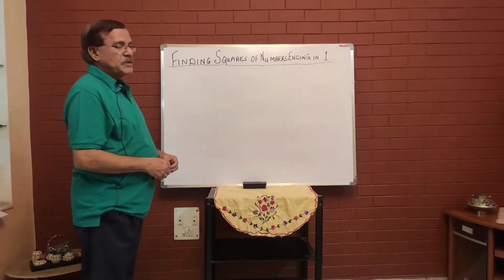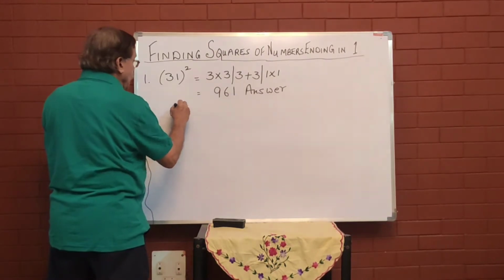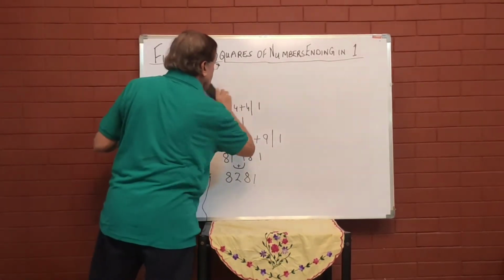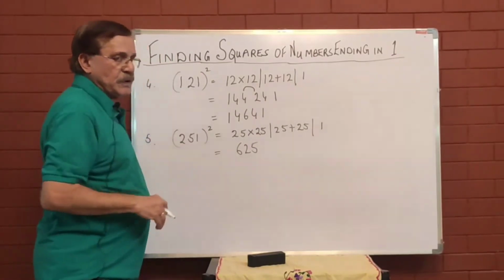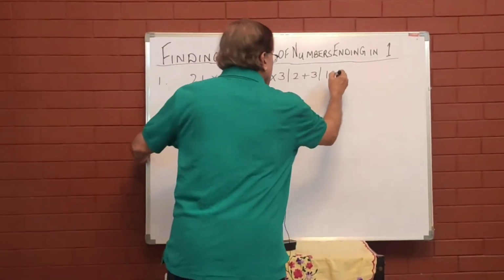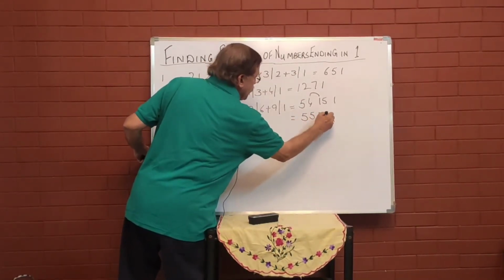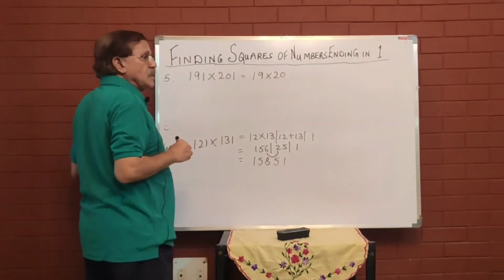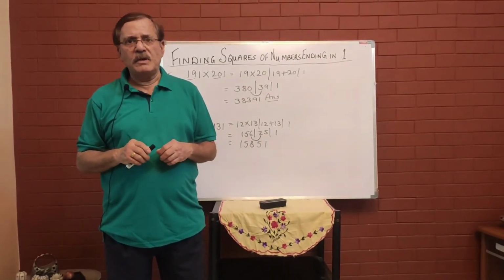Squares of Numbers Ending with 1 & Multiplication of Different Numbers Ending in 1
Hello everyone in this video I have taken two topics wherein you all can learn the Squares of Numbers Ending in 1 and Multiplication of Different Numbers Ending with 1.

I have explained this by various examples for you easy learning just go through the entire video and learn Vedic maths easily in a step by step manner.

Happy Learning!